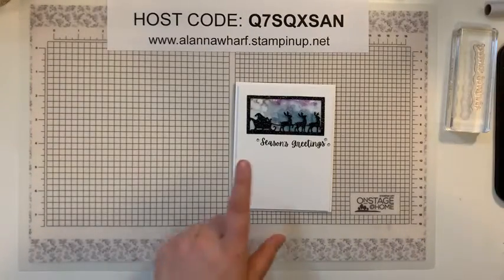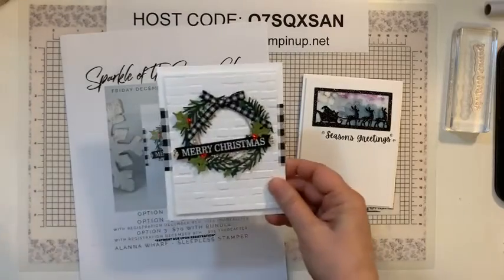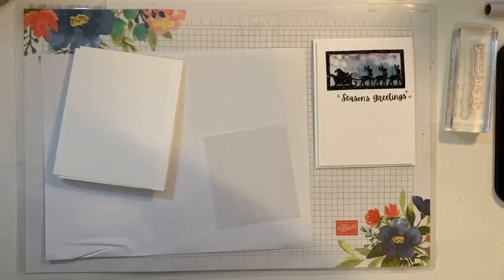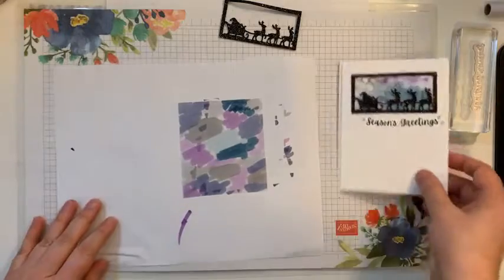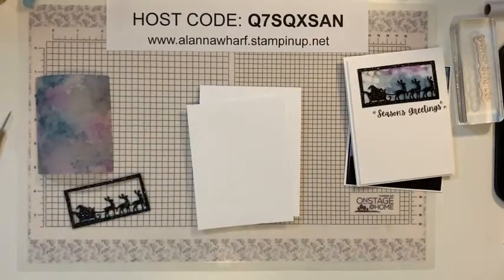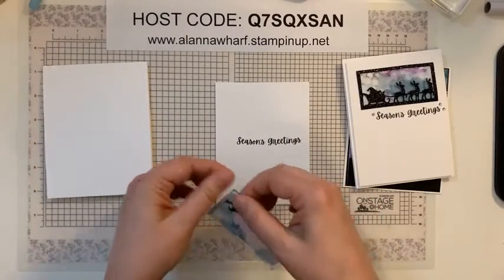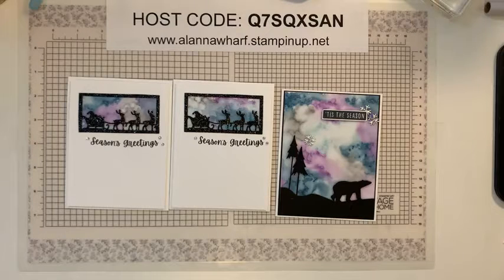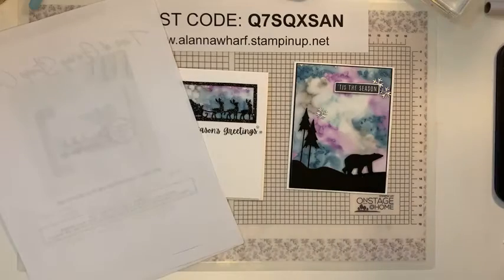Dec 8, 2021 - Facebook Live - Gift Giving Dies - Stampin’ Blends and Rubbing Alcohol on Vellum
Alanna Wharf - Sleepless Stamper - Dec 8, 2021 - Facebook Live - Gift Giving Dies - Stampin’ Blends and Rubbing Alcohol on Vellum